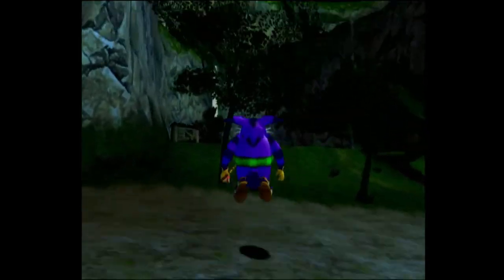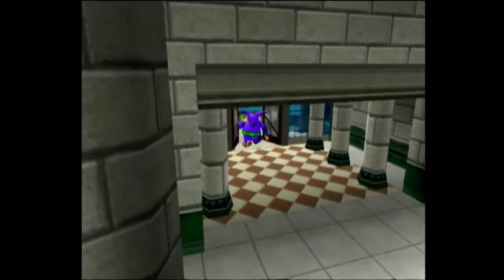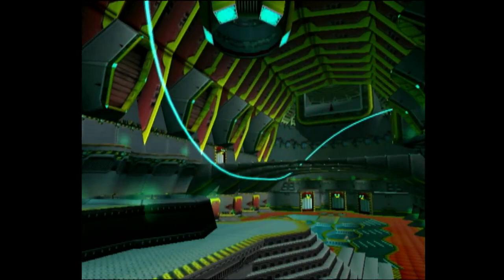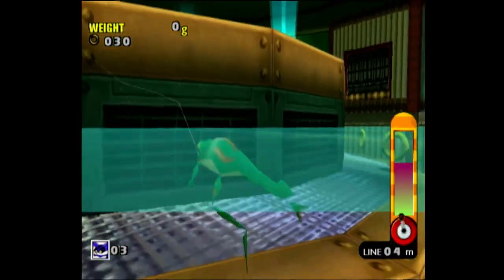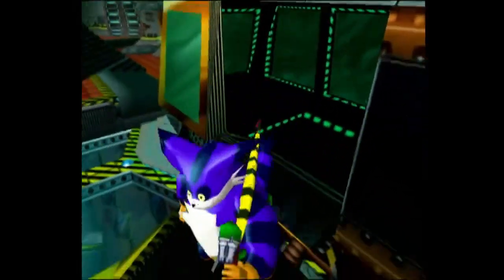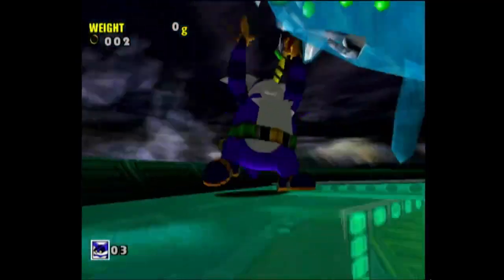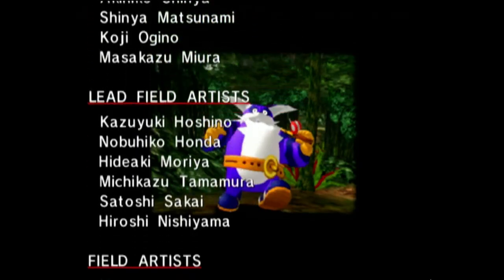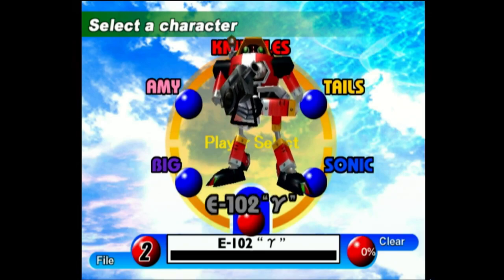Sonic Adventure DX Gamecube Walkthrough Big The Cat's Story (Sonic Adventure DX Part 20)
Welcome to my playthrough of Sonic Adventure DX for the Gamecube. A port of Sonic Adventure for the Dreamcast that has gotten scorned upon (hell even Sonic Adventure in general has) in recent years and is it a solid game or was it the start in decline for Sonic The Hedgehog?

In this part we will be doing

00:00 Sonic Adventure DX Part 20
04:31 Emerald Coast
07:50 Hot Shelter
17:37 Chaos 6

In this playthrough we will be doing.

-Sonic's Story

-Tails' Story

-Knuckles' Story

-Amy's Story

-Big The Cat's Story